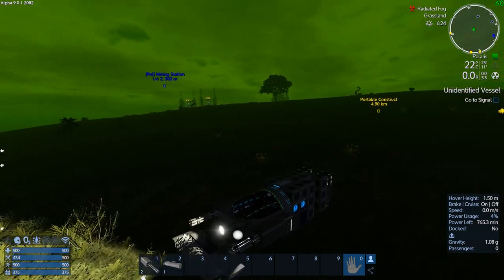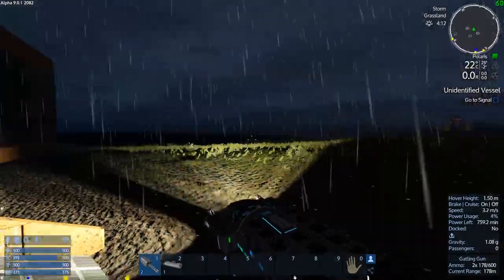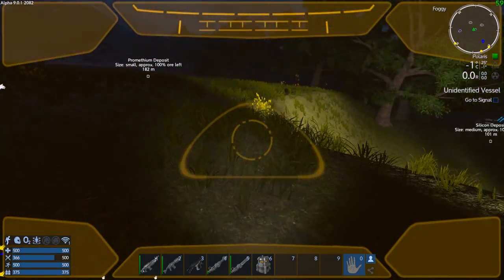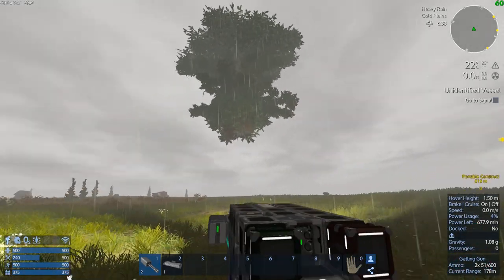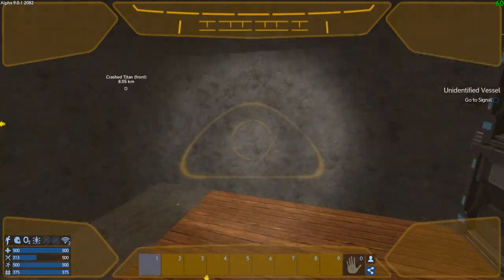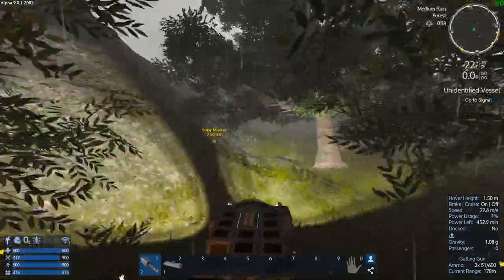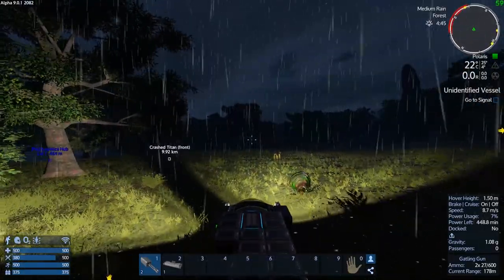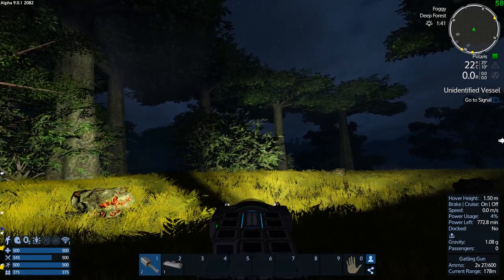Empyrion - Galactic Survival - Alpha 9 E6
Zeellott takes the starter hv out exploring.